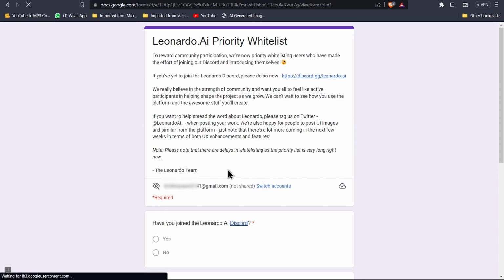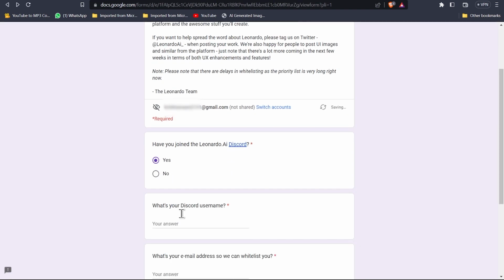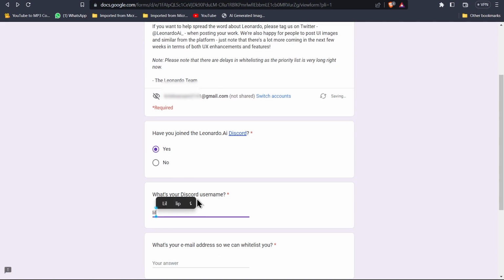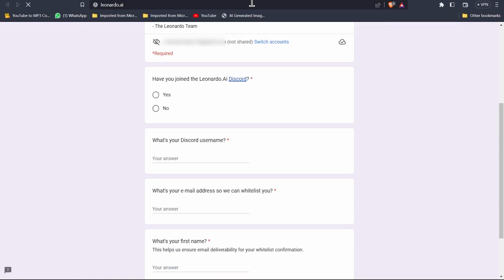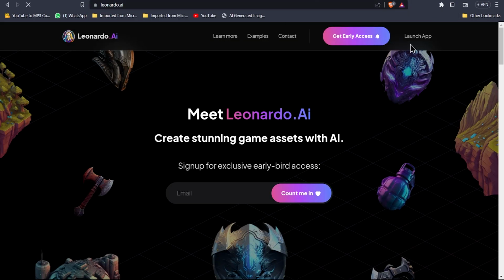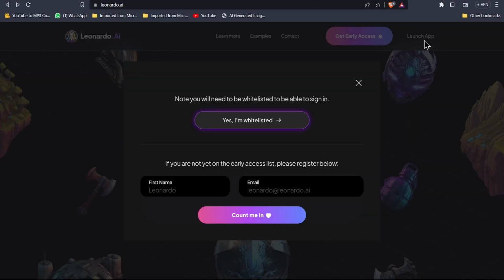How to get early Access to Leonardo.ai - Very easy method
Are you tired of spending hours creating digital art? Look no further than Leonardo.ai, the cutting-edge AI software designed to enhance your creative process. With early access to this game-changing tool, you'll unlock a world of possibilities for your artwork.

What is Leonardo.ai?
How does Leonardo.ai work for digital art?
Can Leonardo.ai enhance my creative process?
How do I get early access to Leonardo.ai?
What are the benefits of using AI-powered art software?
How can Leonardo.ai transform my artwork?